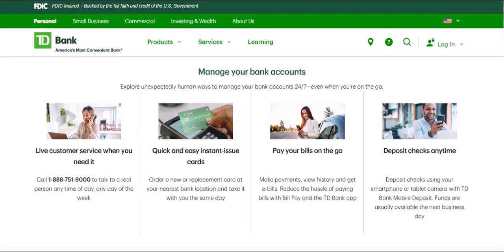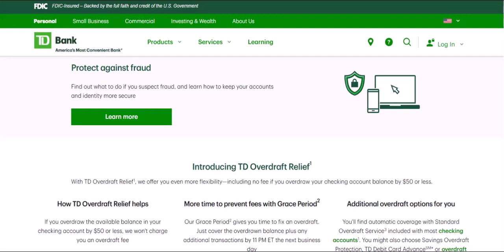How do I increase my TD limit?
In this video we talk about How do I increase my TD limit